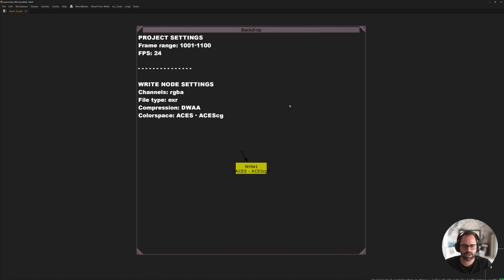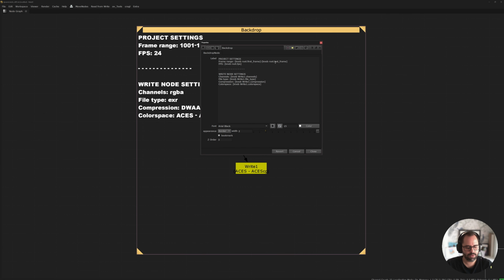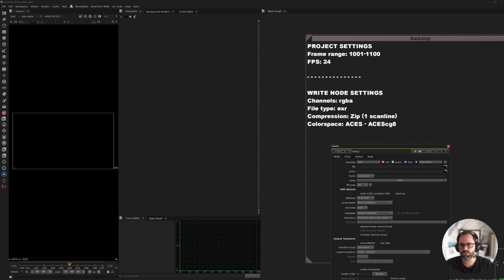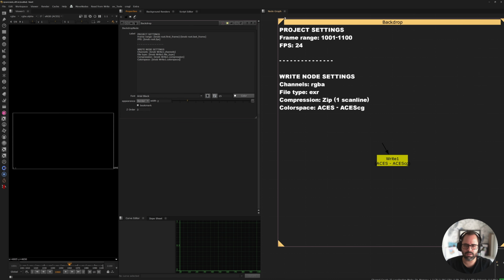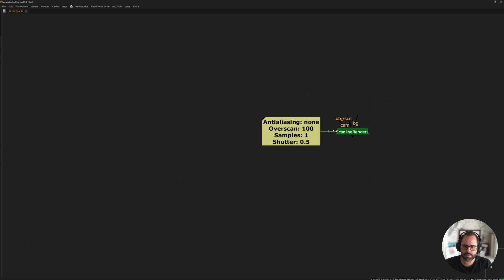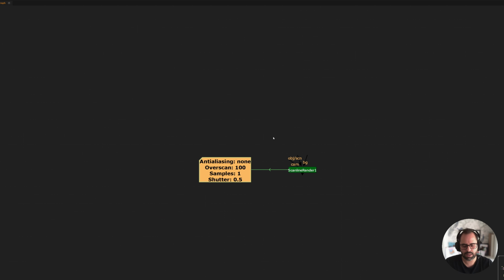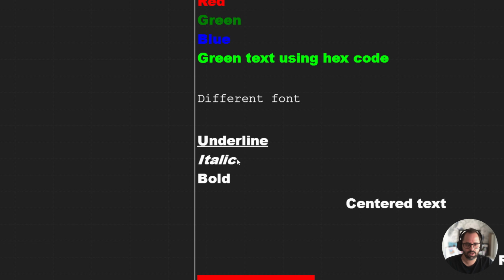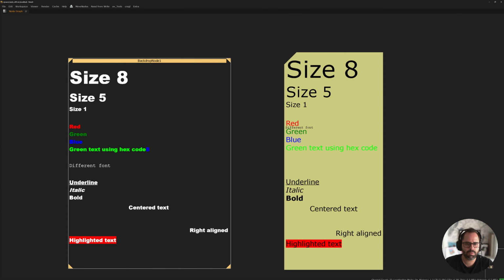Dynamic Backdrops and Sticky Notes - Nuke